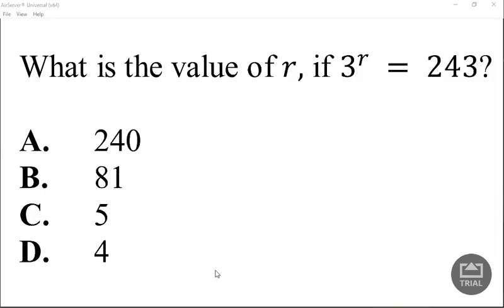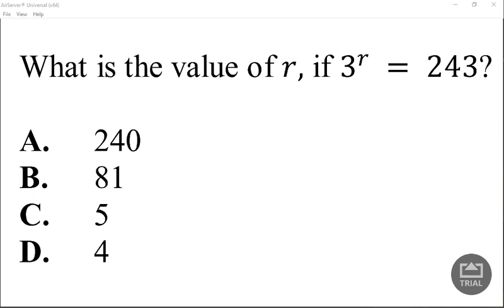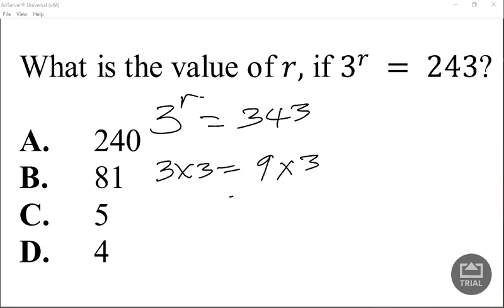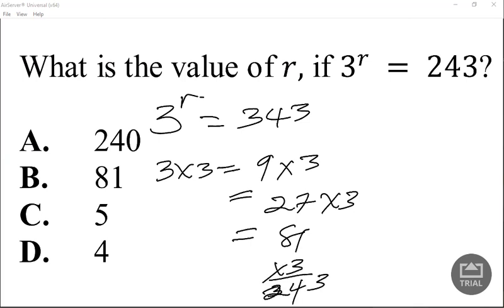what is the value of r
Whats the answer?